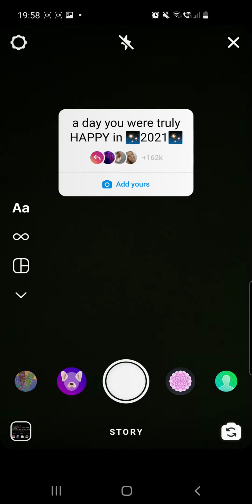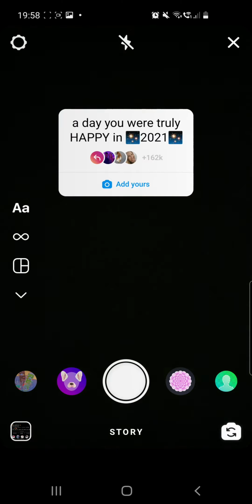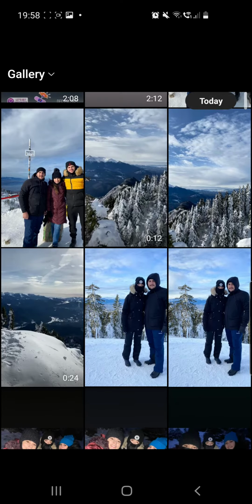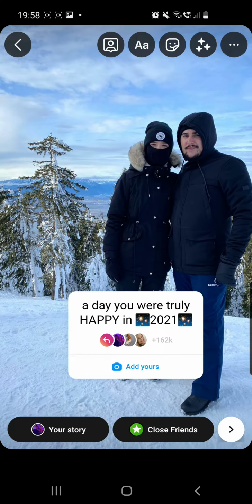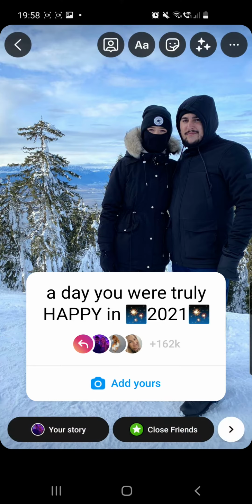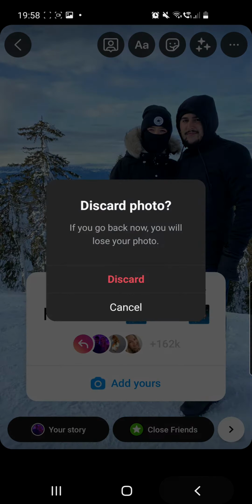A Day you Were Truly HAPPY in 2021 Instagram Chain Story | Add Yours Viral Trending Sticker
Working 100%! Super Easy tutorial!!! In this video I'm showing you Working 100%! Super Easy tutorial!!! In this video I'm showing you A Day you Were Truly HAPPY in 2021 Instagram Chain Story | Add Yours Viral Trending Sticker !